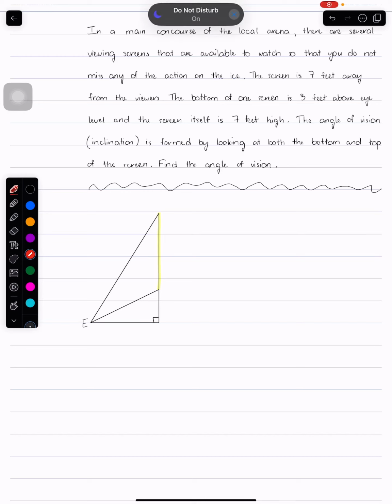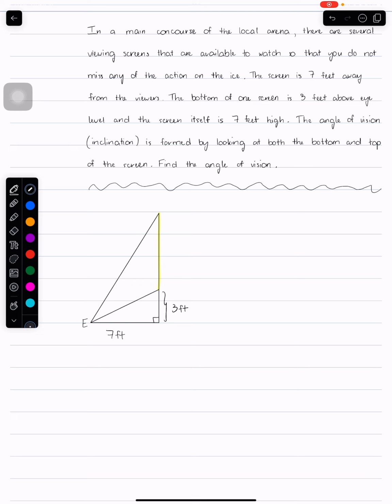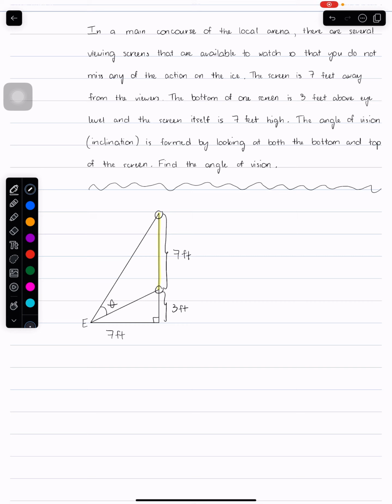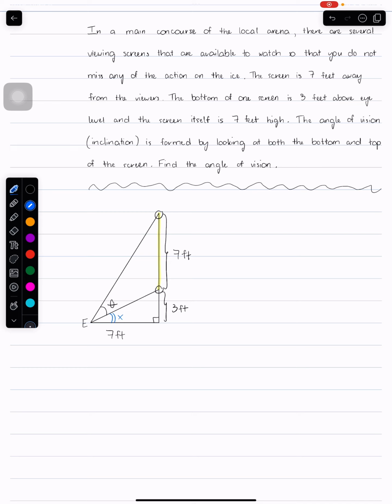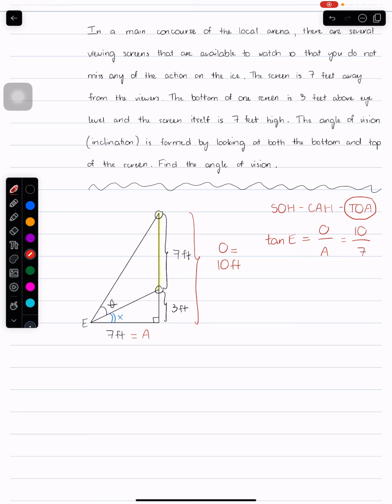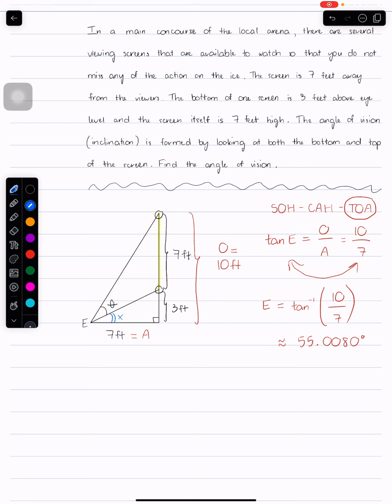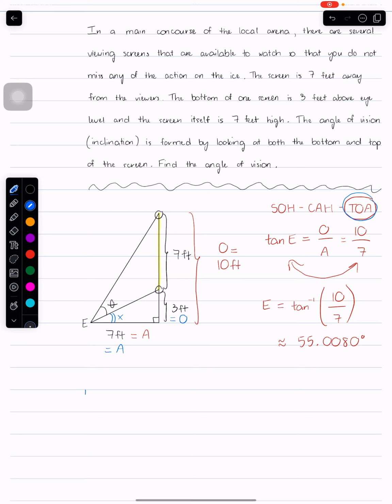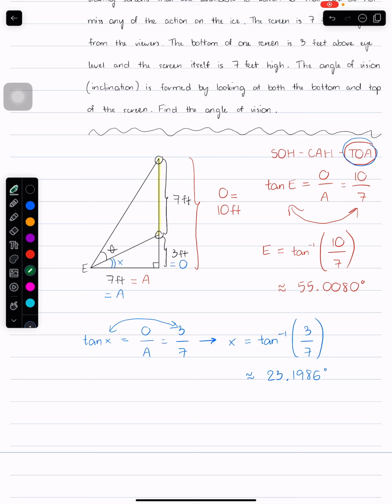Inverse Trig Functions (SOH CAH TOA)